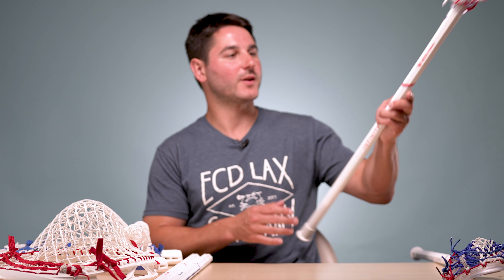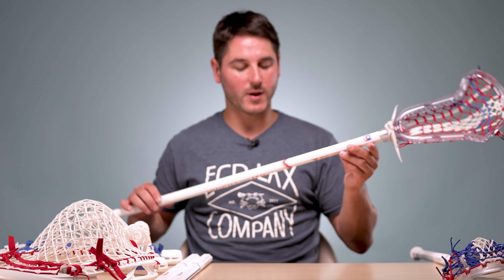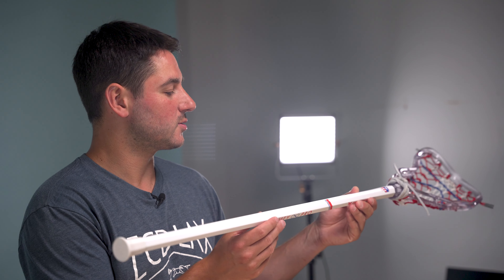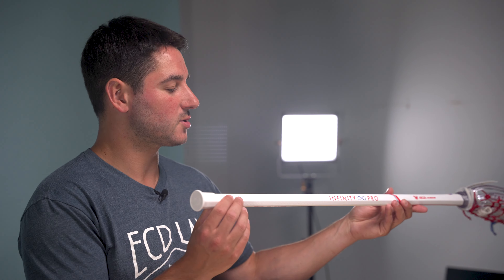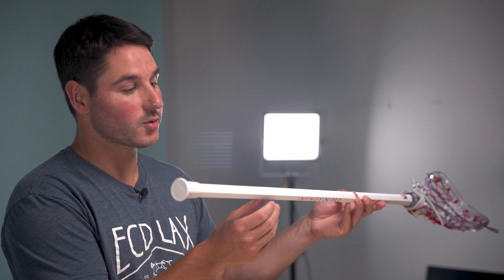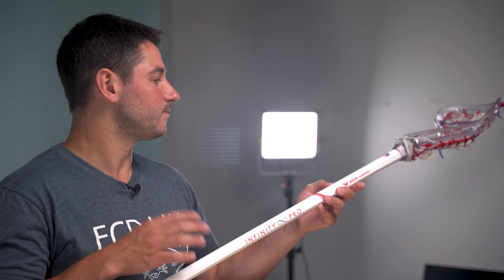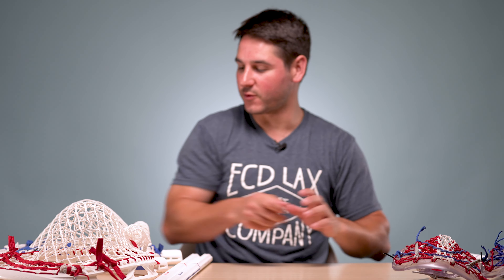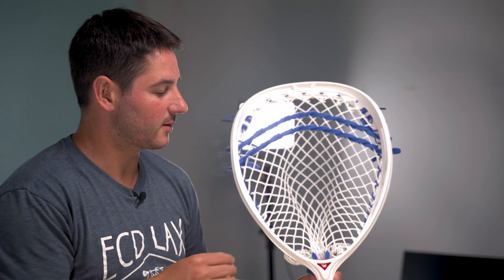2022 Women's UAAA Stick Reveal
We are excited to announce that we will be the stick provider for the 2022 Girl's Under Armour All- American game.